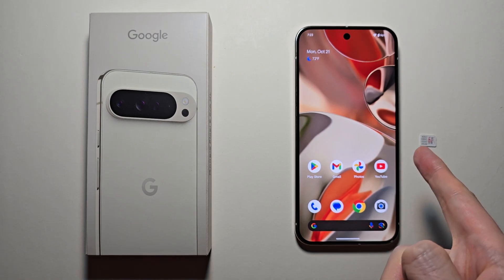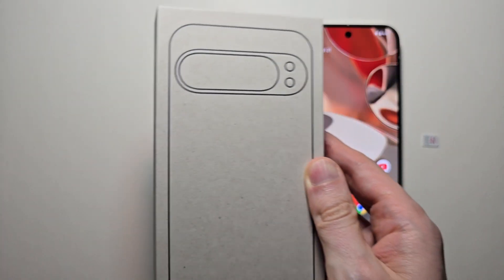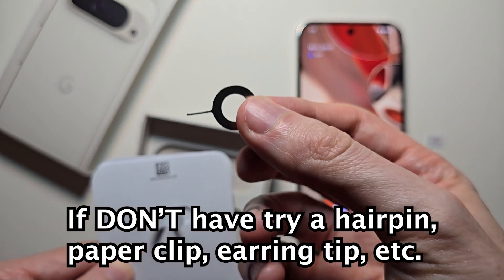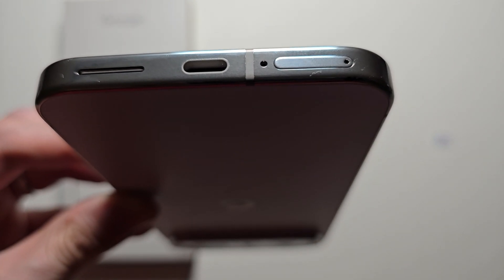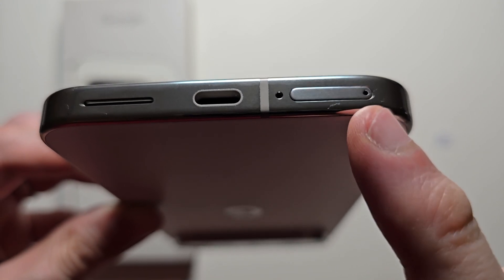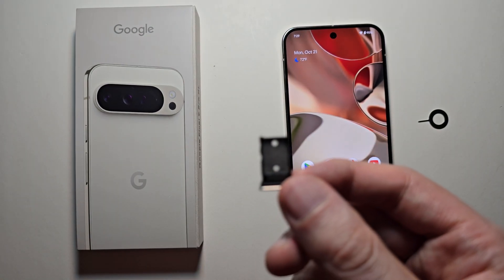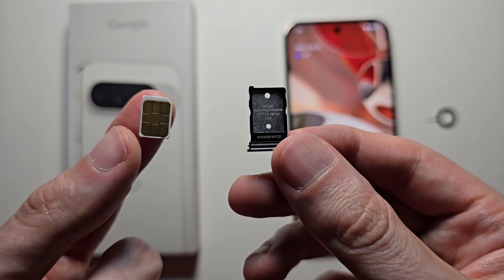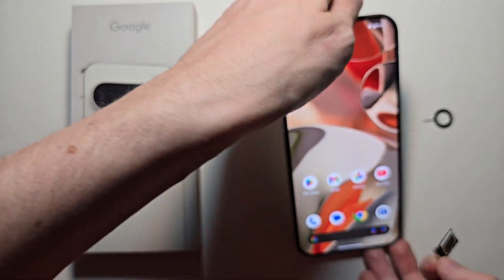Google Pixel 9 Pro XL / 9 Pro / 9: How to Insert SIM Card!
How to insert a SIM card into Google Pixel 9 Pro XL, 9 Pro, or 9. teampixel giftfromgoogle @madebygoogle